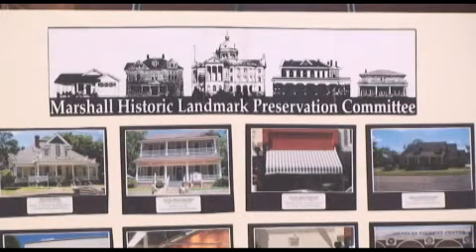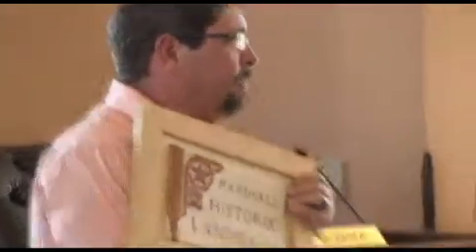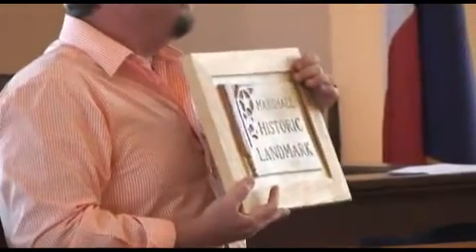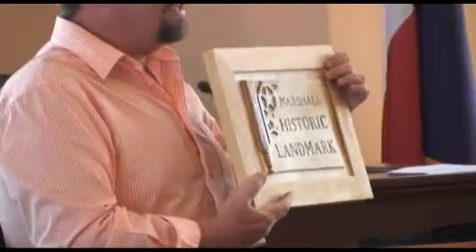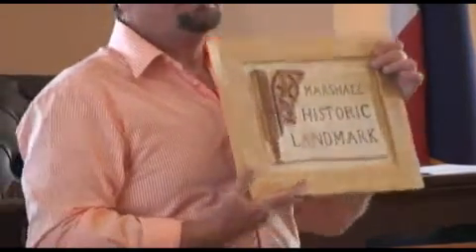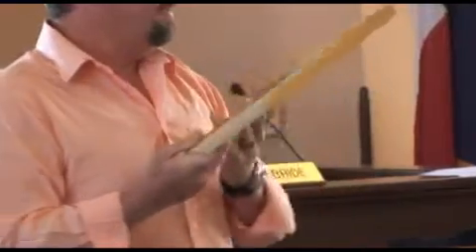HISTORIC AWARDS PART 2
The continuation of a combined Awards Ceremony to recognize the people and organizations in Harrison County Texas who have helped preserve historic structures in the community. The MC is Bo Ellis Main Street Director for Marshall Texas.